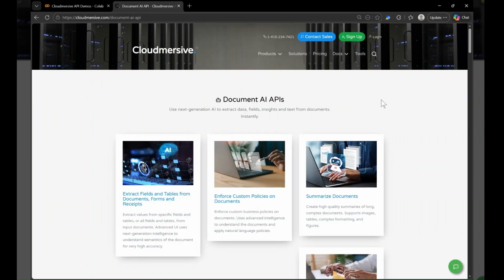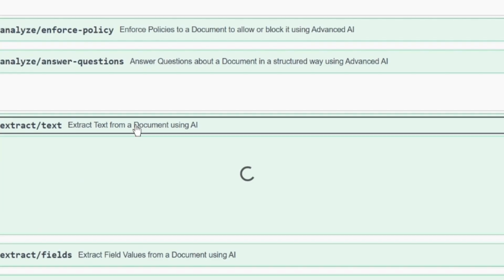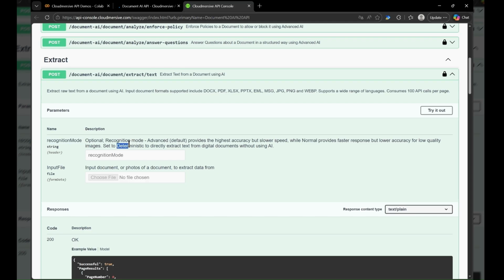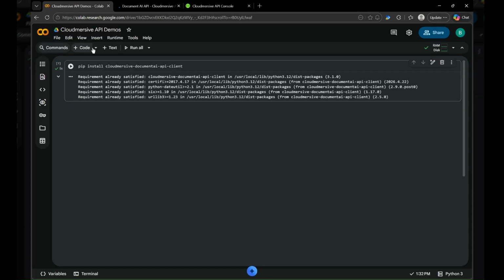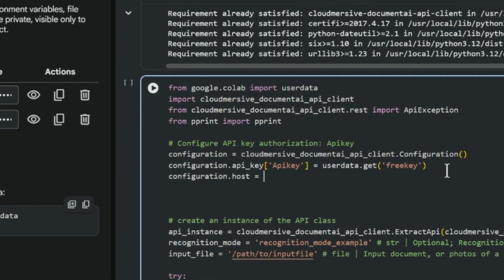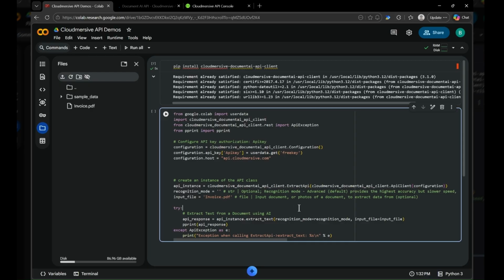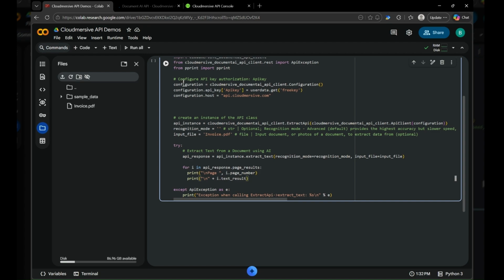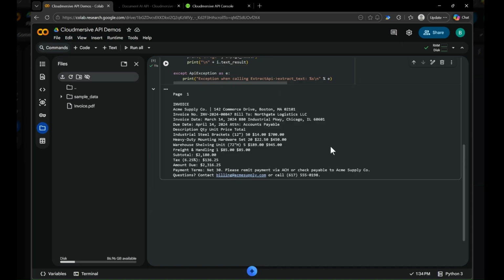How to Extract Text from Documents in Python using Document AI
In this video, you will learn how to extract all text from a document (relative to the page it came from) using Document AI in Power Automate.  The Text Extraction API excels at dealing with high difficulty document images, but higher quality/consistent inputs can also be processed using heuristics to avoid the excess computing costs incurred by AI inference.

In order to use Cloudmersive APIs, you will need a Cloudmersive API key.  You can get one for free by visiting the Cloudmersive website and setting up a free account.  Free accounts allow up to 800 API calls each month with no commitments.

If you have any questions about implementing Document AI following this video, please do not hesitate to contact a member of our team.